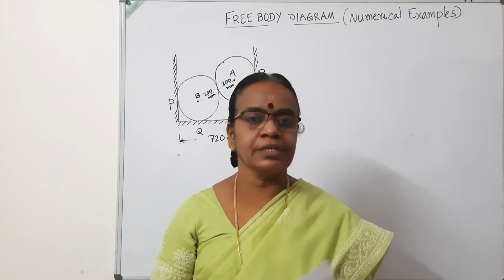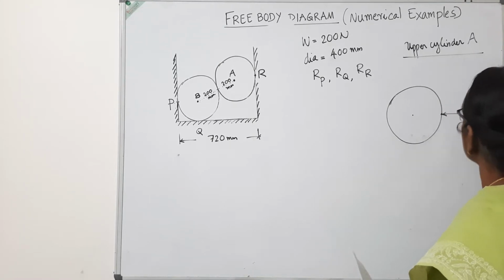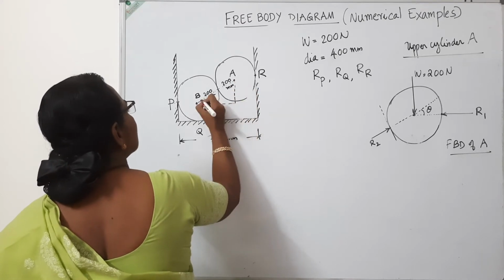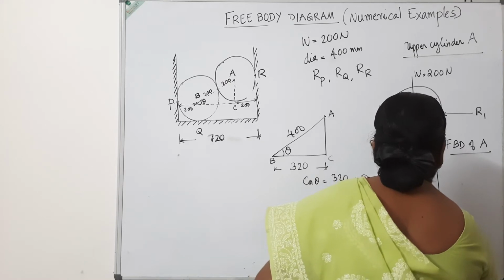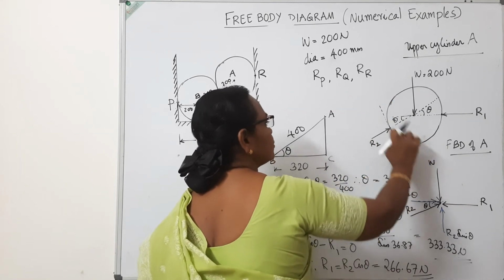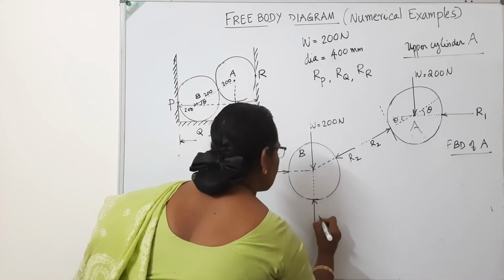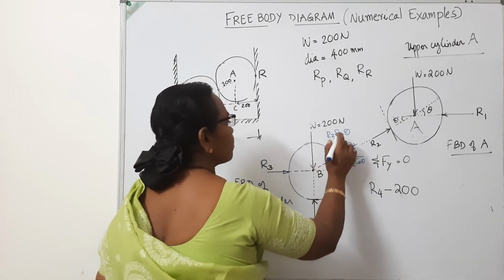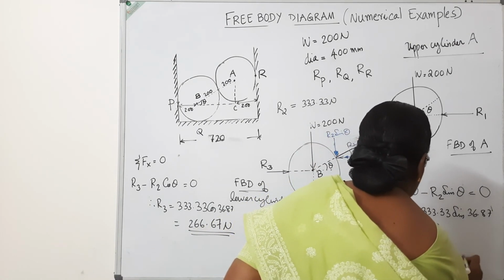Equilibrium Laws and Free Body Diagram | Numerical Example 3 - Spheres and Cylinders | Statics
In this video, a numerical example on application of the concept of Free Body Diagram and Equilibrium Principles is illustrated for a system consisting of two cylinders attached to each other and supported by walls.

The question solved in this video is as below:

Q. Two smooth cylinders A and B each of diameter 400mm and weight 200N rest in a horizontal channel having vertical walls and base width 720mm as in figure in the video. Find the reactions at P, Q, and R. [KTU, January 2016]